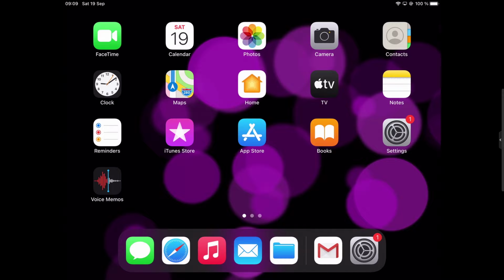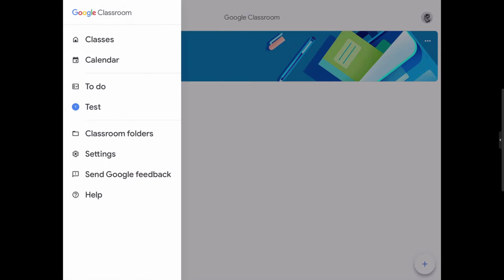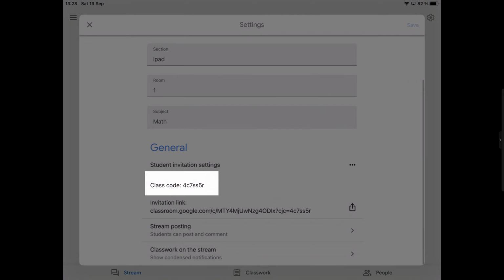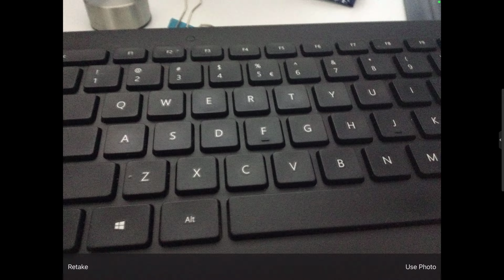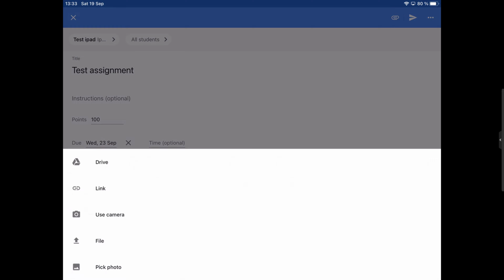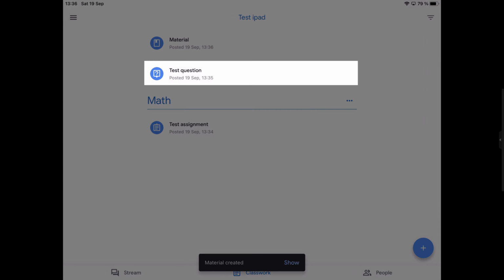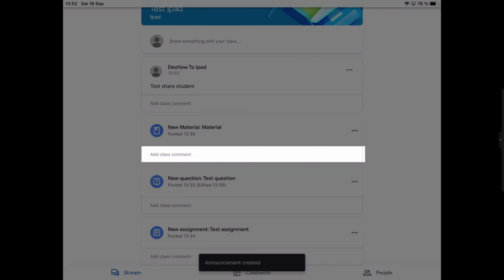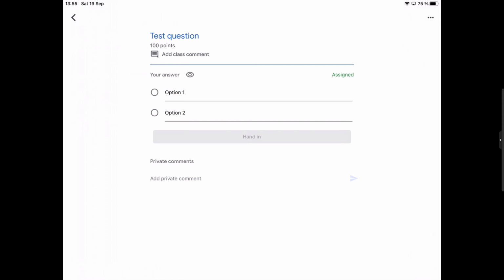How to Use Google Classroom on iPad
How to Use Google Classroom on iPad Tutorial?

In this tutorial, I will show you how to install Google Classroom on iPad. I will show you what you can do if you are a teacher and how you can create a class. If you are a student or a parent, I will guide you on how to join a class and how you can do your assignments. Let's get started

Learn more about How to Use Google Classroom on iPad.